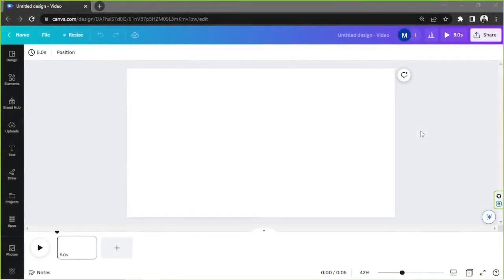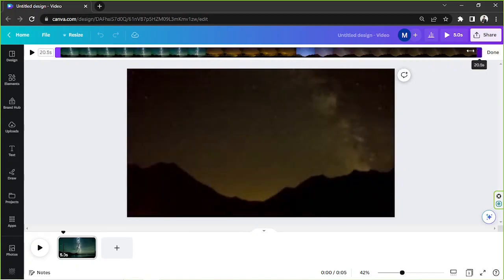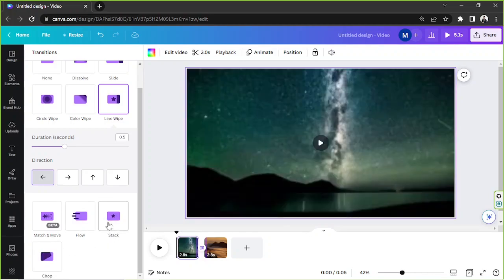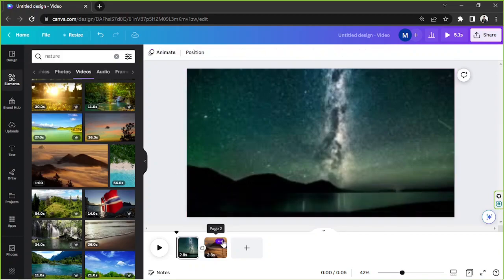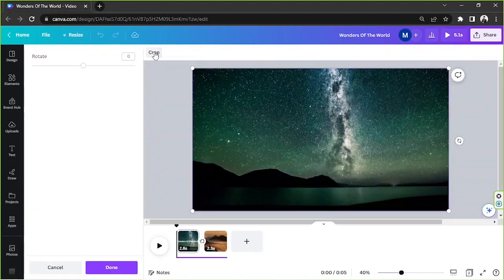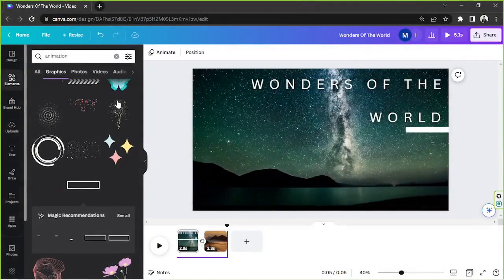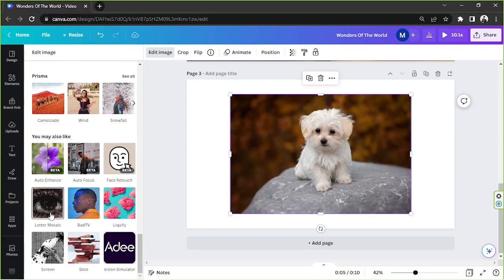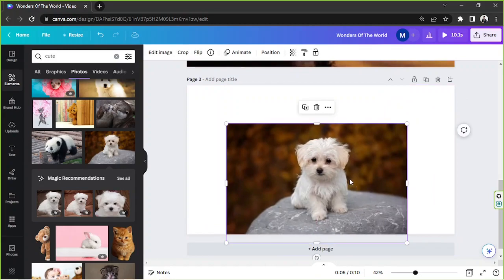How To Edit Videos And Images With Canva - Create Stunning Content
Master the art of editing videos and images with Canva! In this tutorial, discover how to effortlessly enhance and customize your visuals. From trimming and adding effects to applying filters and overlays, unlock the power of Canva's editing tools to create stunning content. Let your creativity shine!